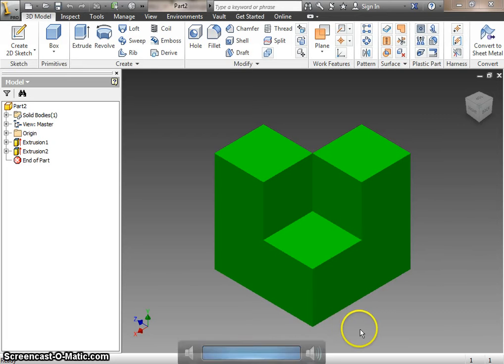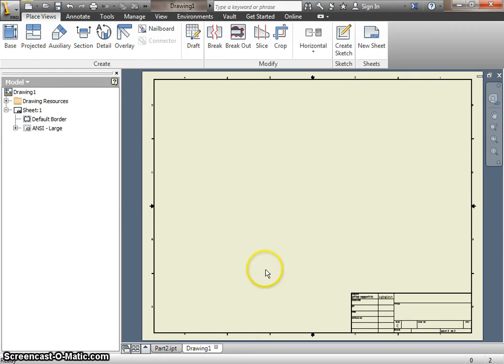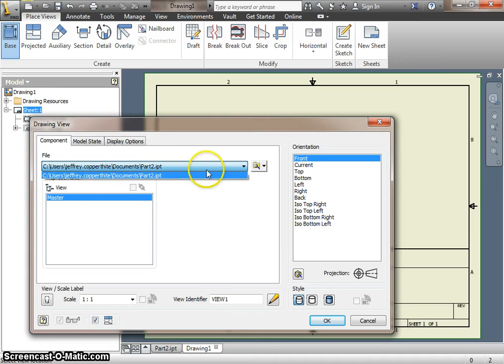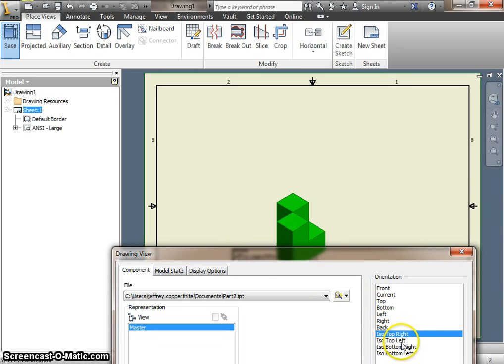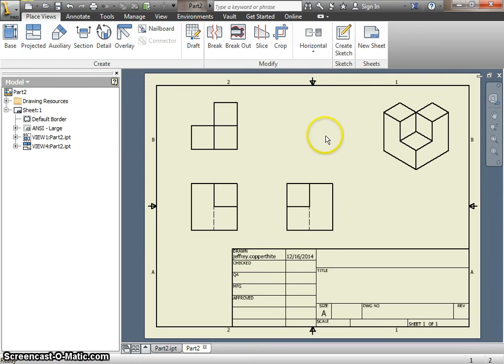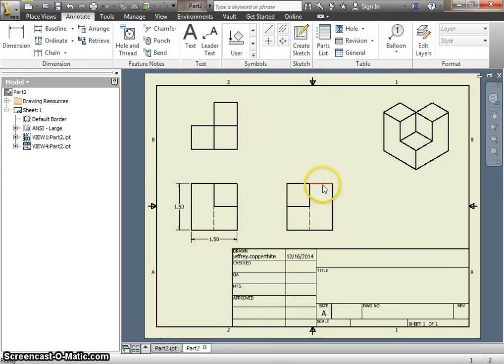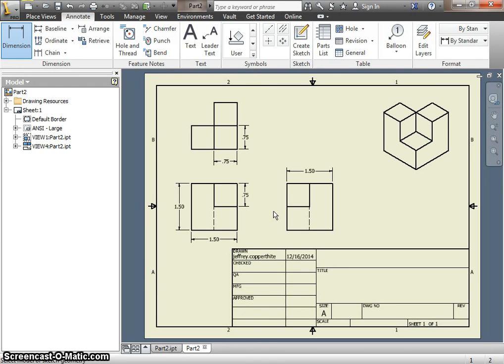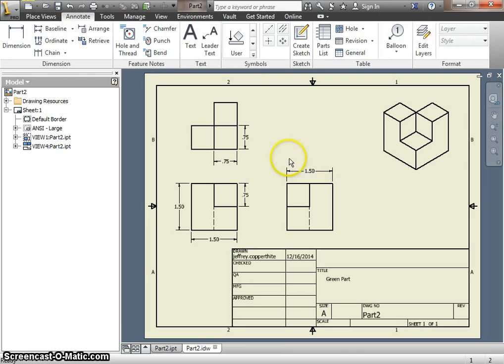Autodesk Inventor - how to make drawings of your puzzle cube parts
A quick tutorial on how to make drawings of your puzzle cube pieces.